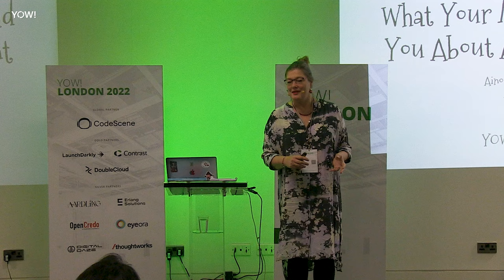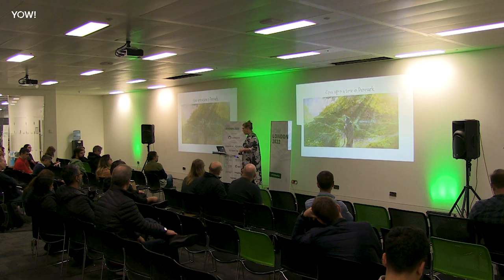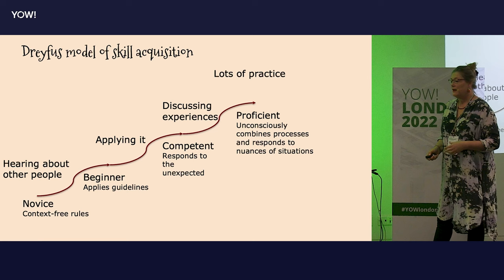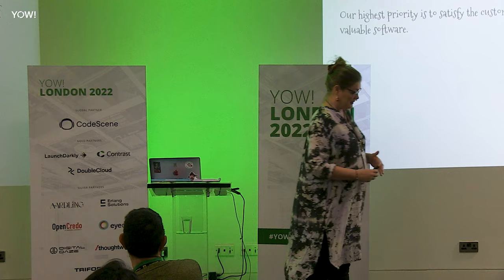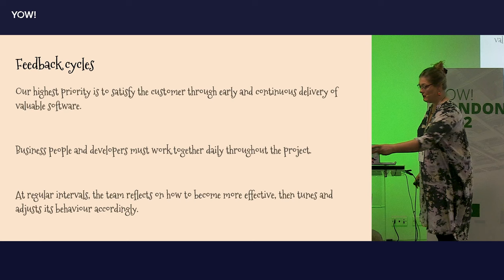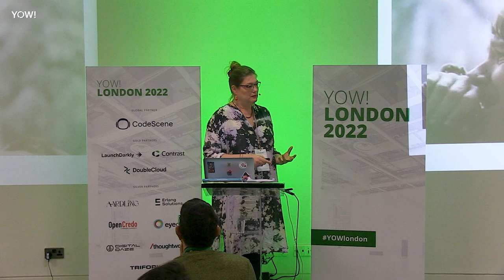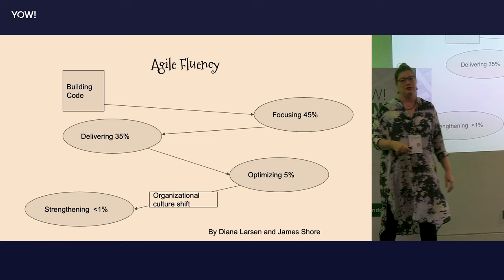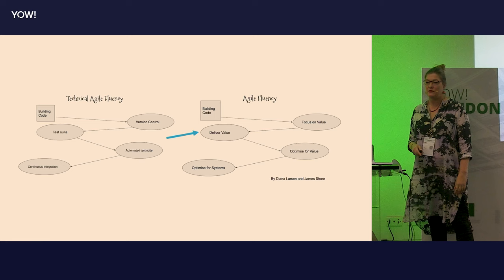What Your Mother Never Told You About Agile Development • Aino Vonge Corry • YOW! 2022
Aino Vonge Corry - Retrospectives Facilitator, Teacher, Technical Conference Editor & Author of "Retrospectives Antipatterns" @ainocorry3004

ABSTRACT
We are sure that you probably know all there is to know about agile development. But if you join this talk Aino will take you on a journey from when agile was just a way of creating software and not yet a buzzword in IT. Her own journey starts in Denmark applying XP and continues through Scrum, kanban, Spotify, etc. (not SAFE) She will talk about myths and unfulfilled dreams about agility. You will hear what it takes to truly have an agile mindset and dare to act upon it in the organisation. Has agile changed since the agile manifesto was created? Are there any technical things that need to be in place for agile development to work?

Chances are you will have some good anecdotes to impress your colleagues with after the conference. [...]

RECOMMENDED BOOKS
Aino Vonge Corry • Retrospective Antipatterns •
Derby, Larsen & Schwaber • Agile Retrospectives •
Stone, Chaparro, Keebler, Chaparro & McConnell • Introduction to Human Factors •